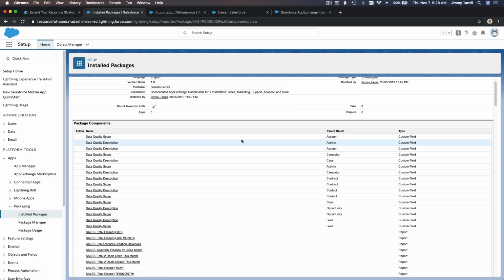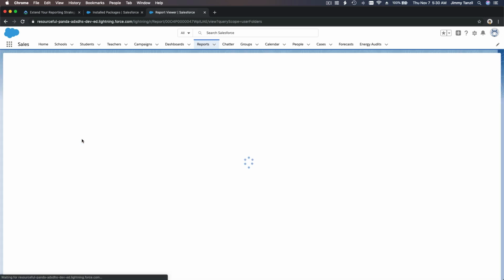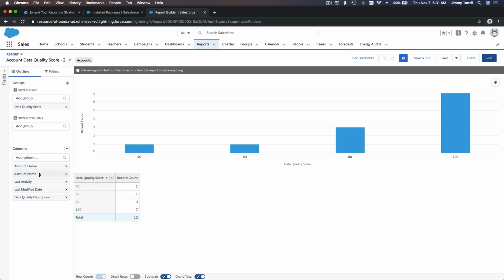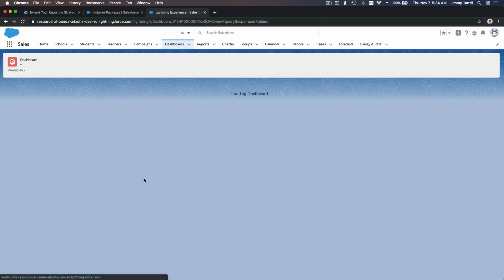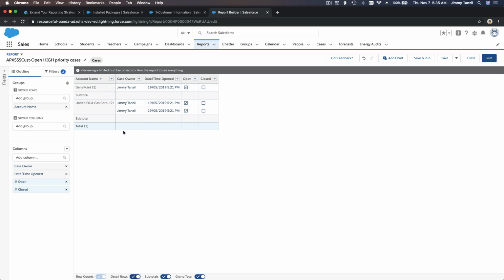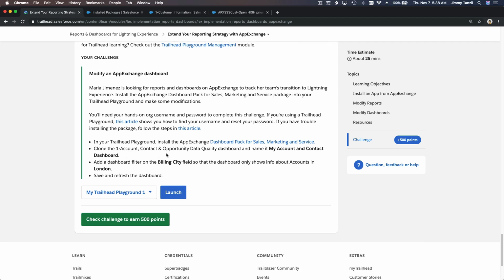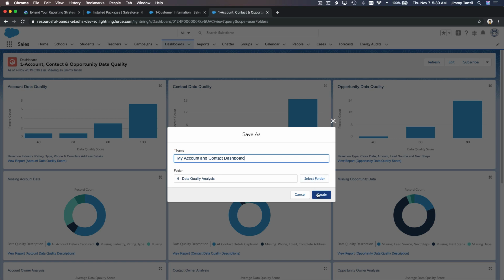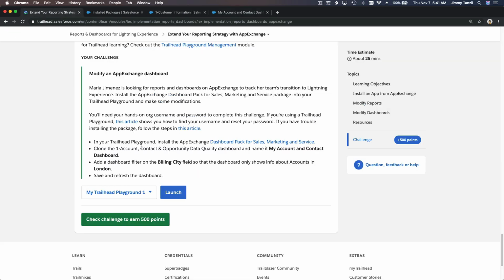Salesforce Trailhead - Extend Your Reporting Strategy with AppExchange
Learning Objectives
After completing this unit, you'll be able to:
Find free reports and dashboards packages on AppExchange.
Install a reports and dashboards package from AppExchange.
Modify the reports and dashboards in the installed package.